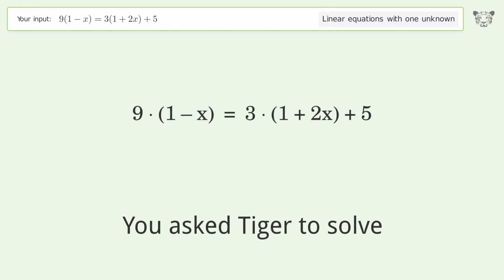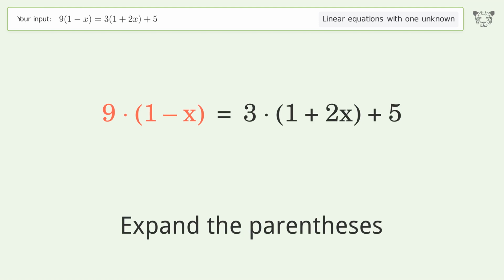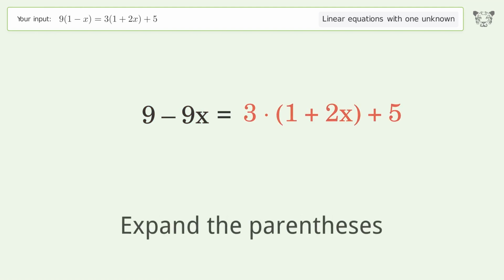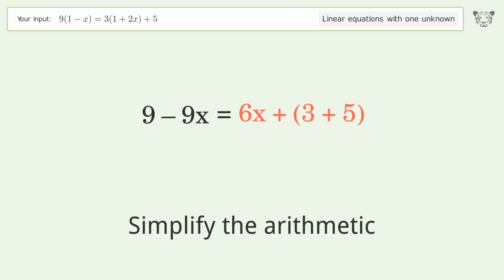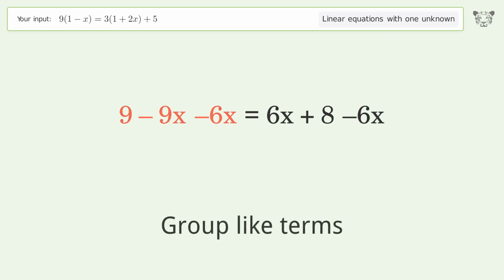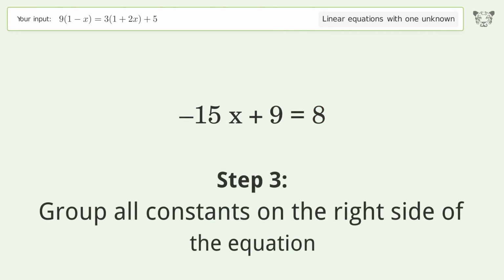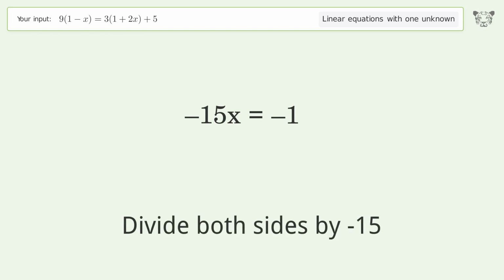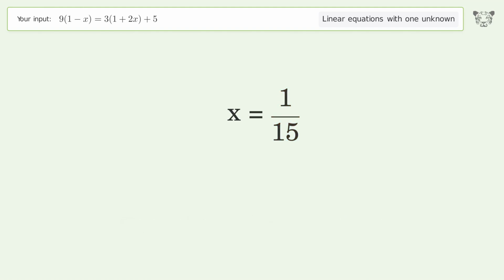Solve 9(1-x)=3(1+2x)+5: Linear Equation Video Solution | Tiger Algebra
Struggling with 9(1-x)=3(1+2x)+5? Watch our step-by-step video on Tiger Algebra to master this linear equation effortlessly. Also check out for more tips and tricks for dealing with linear equations with one unknown